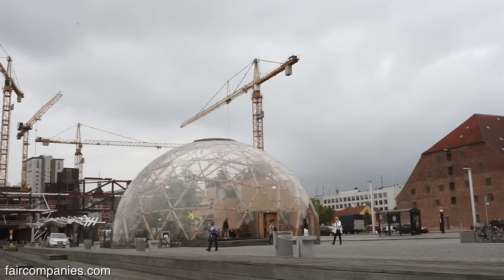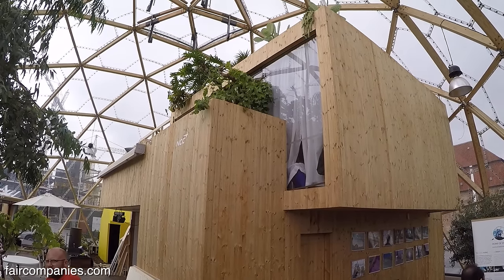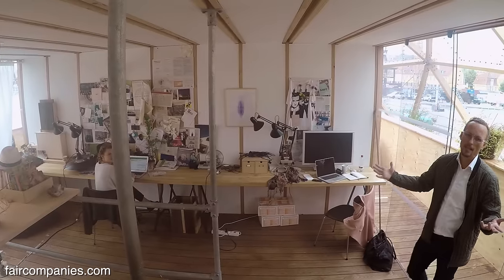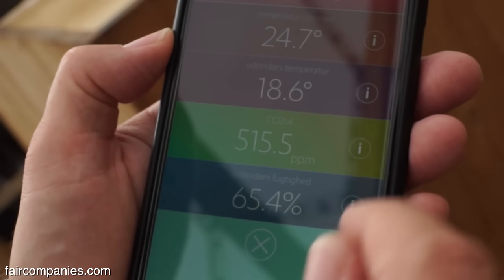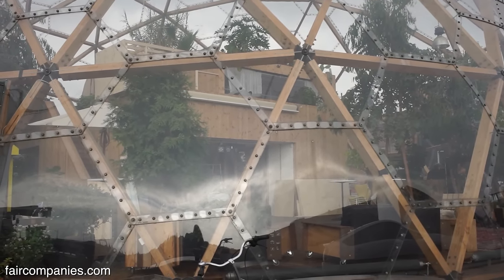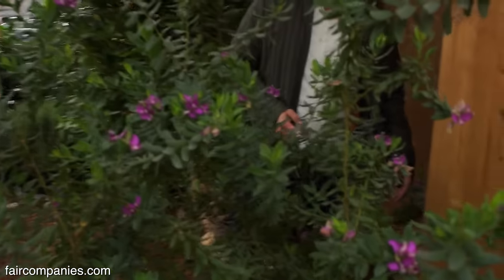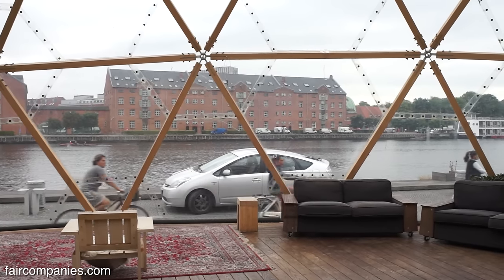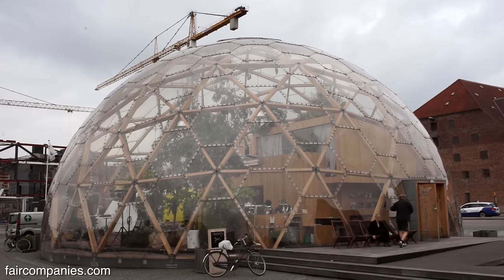Nordic home encased within geodesic dome for passive solar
In 1960 American architect/designer/futurist Buckminster Fuller envisioned building a dome over Manhattan to regulate weather and air pollution. A half-century later, a Danish construction company built a Bucky Fuller-inspired “geodesic” dome in the center of one of Copenhagen’s largest plazas as an experiment in future living: single-family home and mini urban farm included.

“So the thinking of the dome itself and that was also Buckminster Fuller’s idea was: could you live inside a greenhouse,” explains the Dome of Visions founder Martin Manthorpe (of NCC Construction). The Danish dome, designed by architects Kristoffer Tejlgaard and Benny Jepsen, is also meant as a challenge to our conventional ideas on housing: “to explore the idea of the greenhouse as a third space that is both inside and outside at once.”

At a time of increasingly strict regulations for home energy performance, Manthorpe sees the design as an alternative to ultra-thick walls; instead, the greenhouse serves as the “outside” of the wall and the actual wall of the house is “inside.”

The greenhouse was built with overlapping CNC-cut polycarbonate "fish scales." The home inside the greenhouse was designed for a family of 4 and since it’s protected from wind and rain it’s created with a minimum amount of resources and no glue or chemicals.

The geodesic or “omnitriangulated," design popularized (and patented) by Fuller is inherently minimalist. It relies on Fuller’s concept of tensegrity, using tensional integrity (compression and tension) to make an extremely efficient structure that is strong while requiring little material. The Dome of Visions was inspired by the C60 molecule, AKA the “Buckminsterfullerene” or “bucky-ball” (a molecule discovered after Fuller’s death).

Manthorpe sees the Dome of Visions as not only a model for future housing for single families but on a larger scale, perhaps over a multi-family community or a city block. “When you look back in time in Buckminster Fuller’s era, in the sixties, I think that the dome was kind of equal to hippies and I think when that culture or whatever developed I think people forgot the dome and even didn’t think of that as a new way of living. I think it comes up now because we need to think differently when we think about construction and urban and city development.”